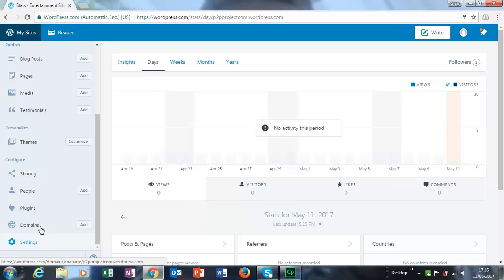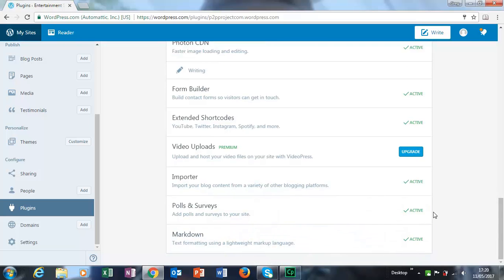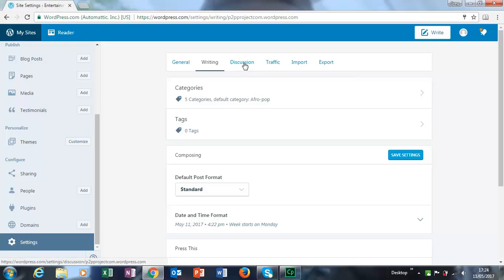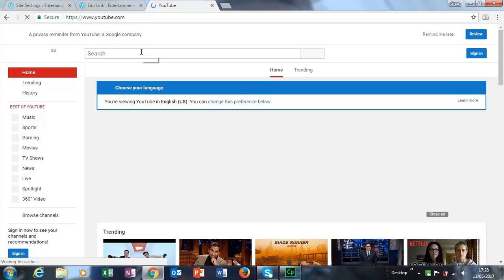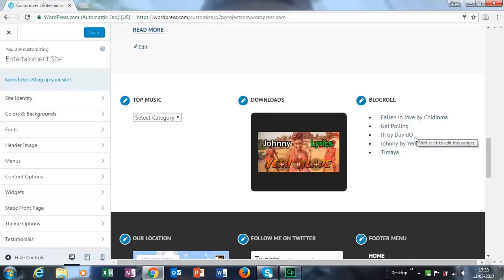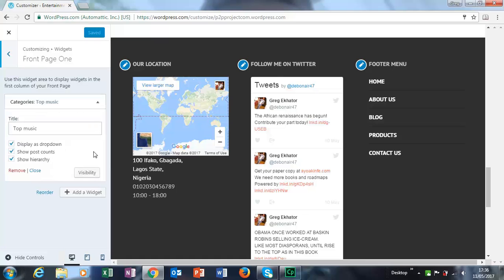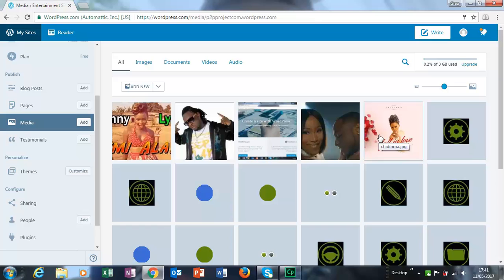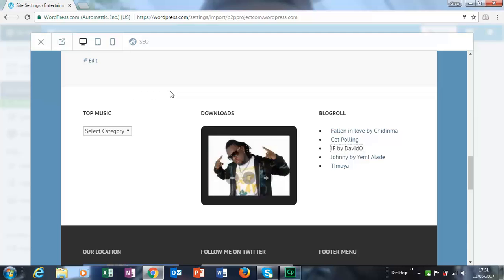P2P ProgrammingProjectnew6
Part 6 of p2p programming project to learn php programming and produce an entertainment music site using wordpress CMS

Course by Debonair Training